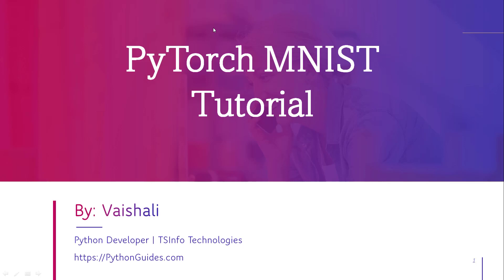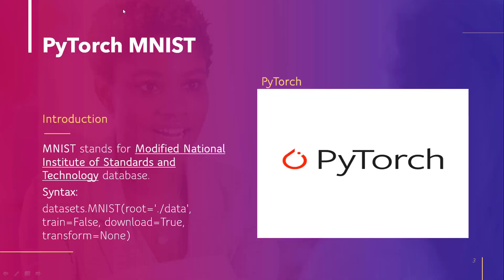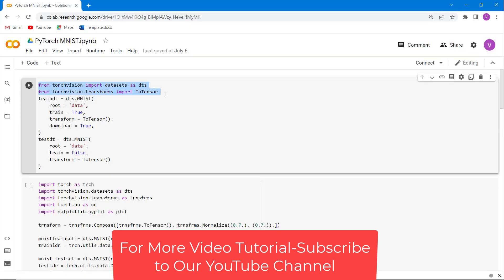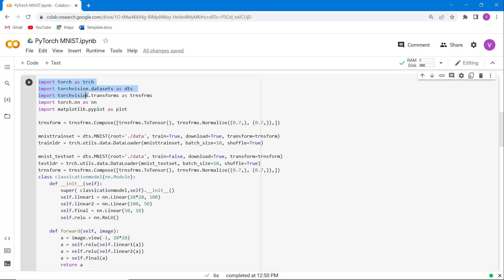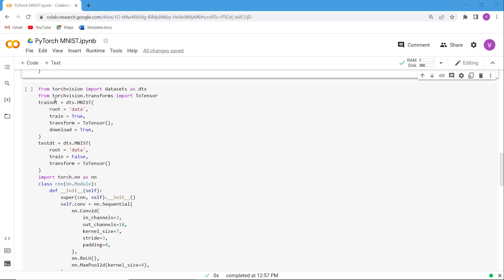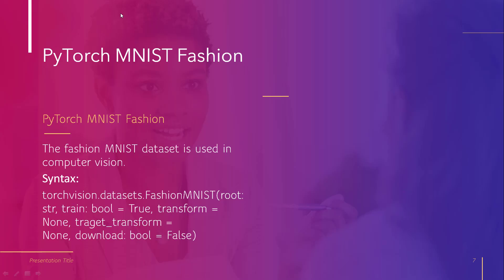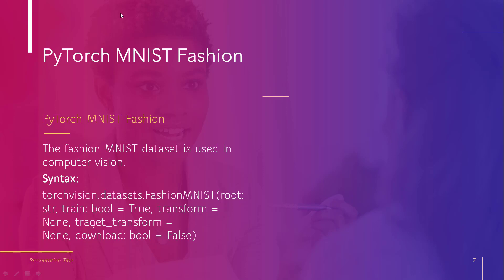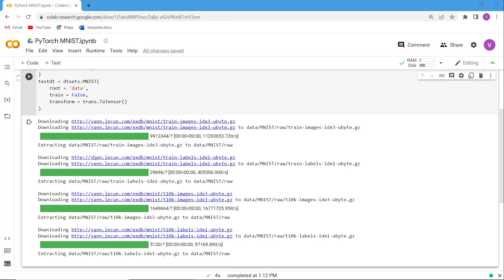Python PyTorch MNIST Complete tutorial with Examples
In this Python PyTorch Video tutorial, I will understand PyTorch MNIST Tutorial. Here, I have shown PyTorch MNIST Tutorial.
Additionally, we have covered different queries in PyTorch for particular task using examples.
1. What is PyTorch mnist
2. How to use PyTorch mnist with example
3. How to use PyTorch mnist classification
4. How to use PyTorch mnist cnn
5. How to use PyTorch mnist fashion
6. How to use PyTorch mnist load
Time Stamp:
0:43- What is PyTorch mnist
1:57- How to use PyTorch mnist with example
2:58- How to use PyTorch mnist classification
4:22- How to use PyTorch mnist cnn
5:40- How to use PyTorch mnist fashion
7:08- How to use PyTorch mnist load
You can check out a complete tutorial and get the sample code from: PyTorch MNIST in Python